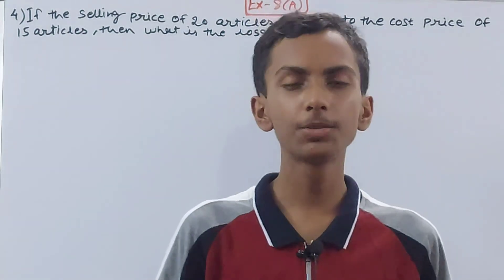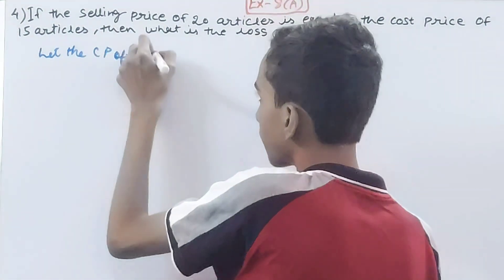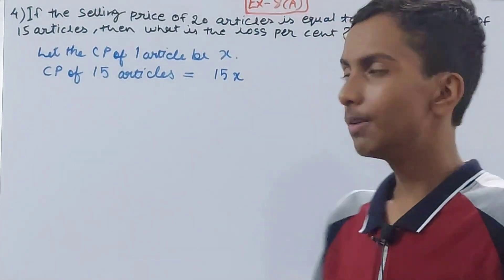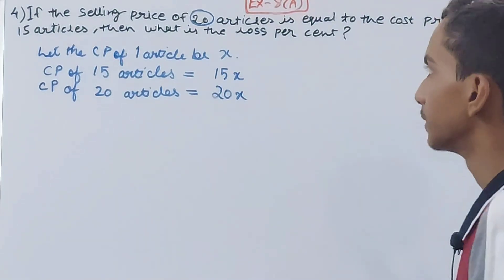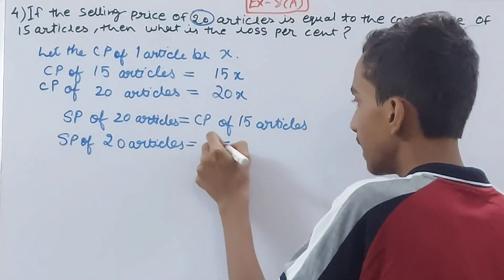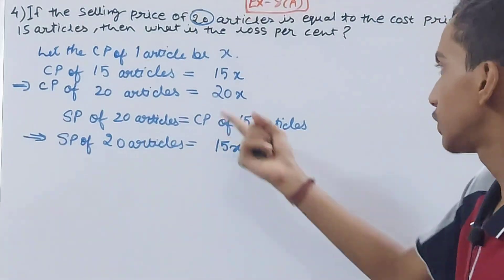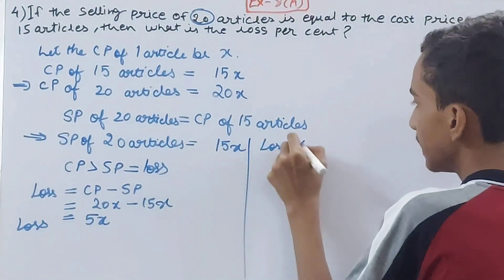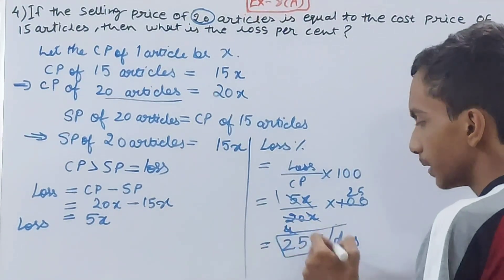Q4 Ex8A Profit, Loss & Discount | ICSE Math Class 8 | S. Chand Solutions | OP Malhotra